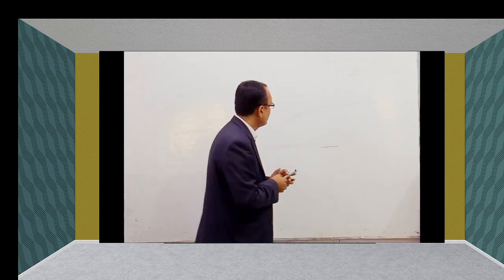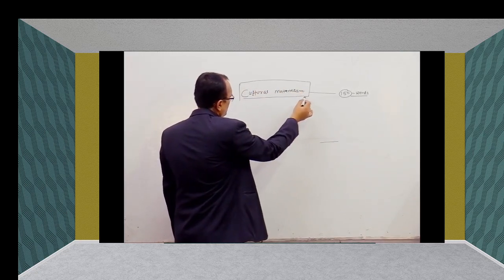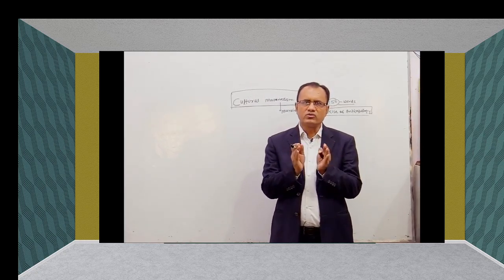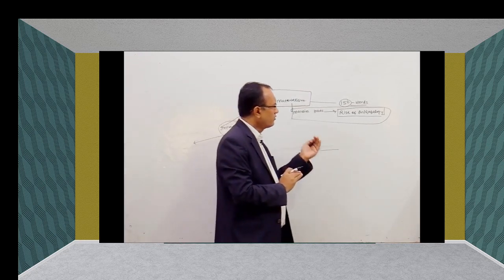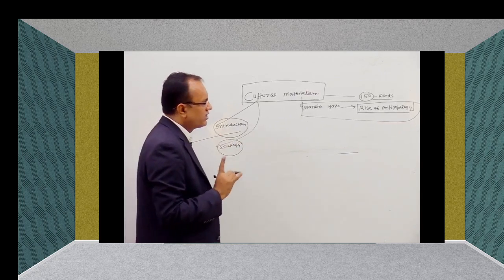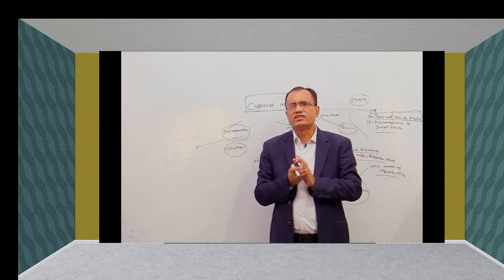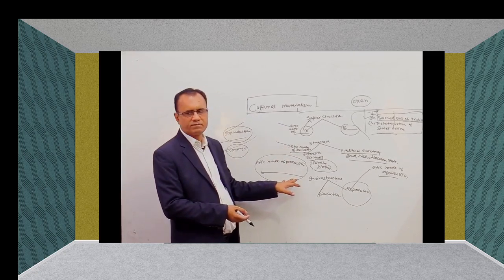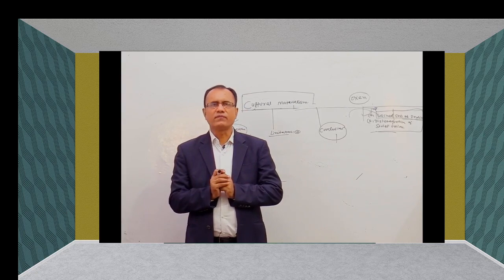CULTURAL MATERIALISM-HOW TO WRITE SHORT NOTES FOR IAS\PCS\BPSC EXAM-KRISHNA KUMAR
KRISHNA'S IAS IS BEST INSTITUTE FOR ANTHROPOLOGY IN INDIA.WE PROVIDE ONLINE AND OFFLINE COURSE FOR ANTHROPOLOGY FOR IAS/PCS/BPSC EXAM IN ENGLISH AND HINDI MEDIUM.CON-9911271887
WE PROVIDE OFFLINE & ONLINE CLASS FOR ANTHROPOLOGY FOR IAS\PCS\BPSC\JKPCS\HPPCS\HPCS\WBPCS\OPCS ETC. EXAM IN BOTH ENGLISH & HINDI MEDIUM.